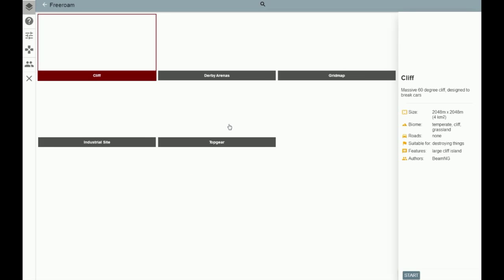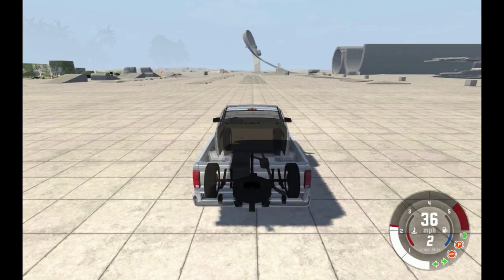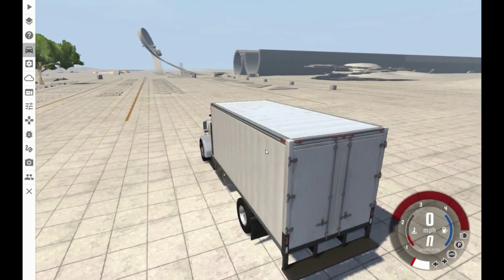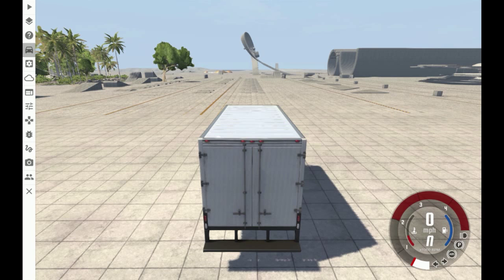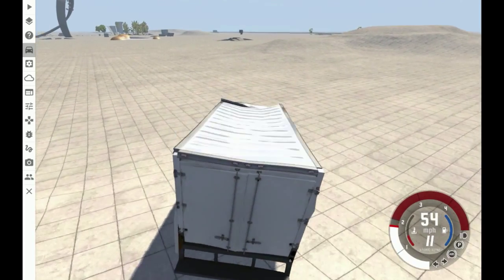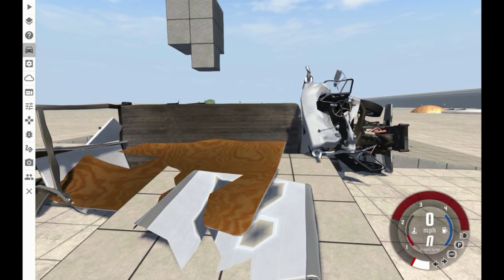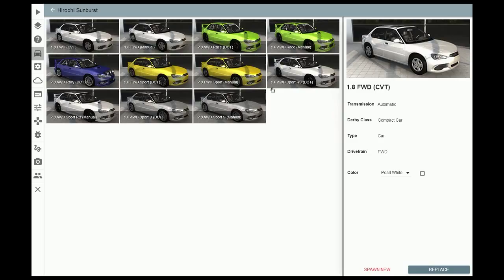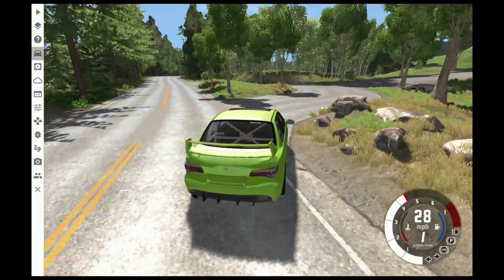Crashing a truck | BeamNG | Episode 01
First look at BeamNG